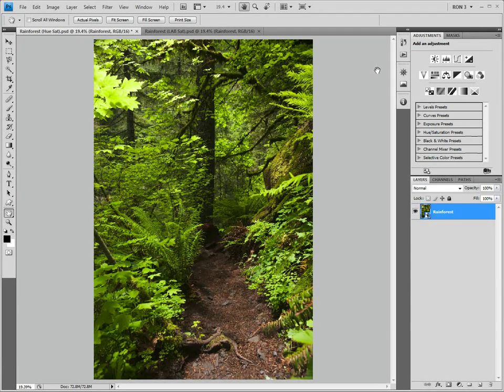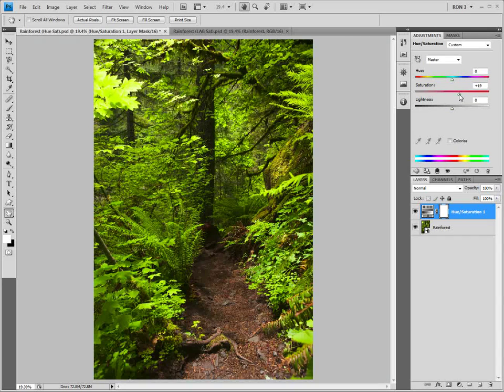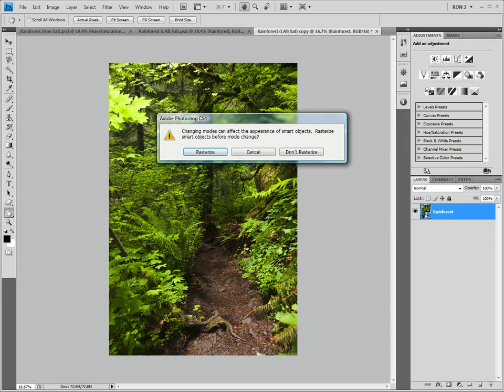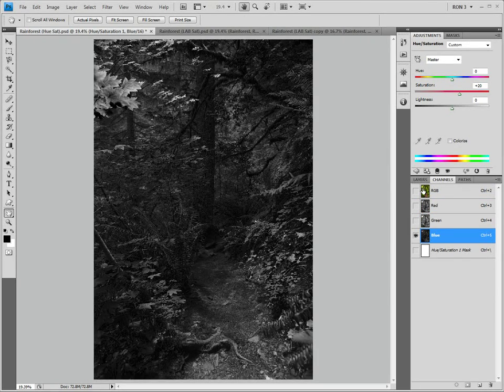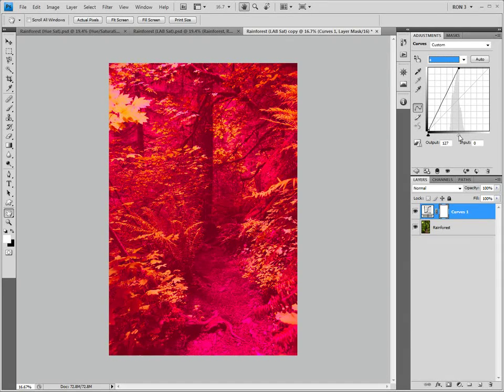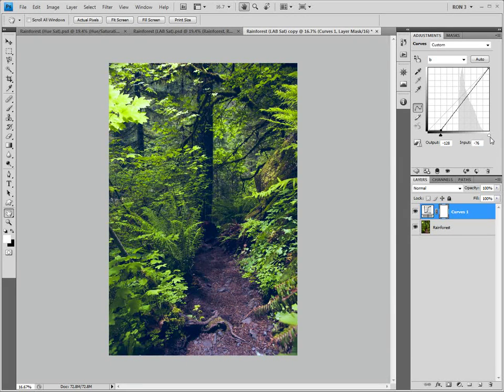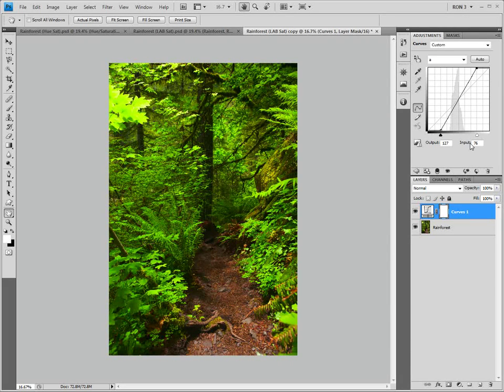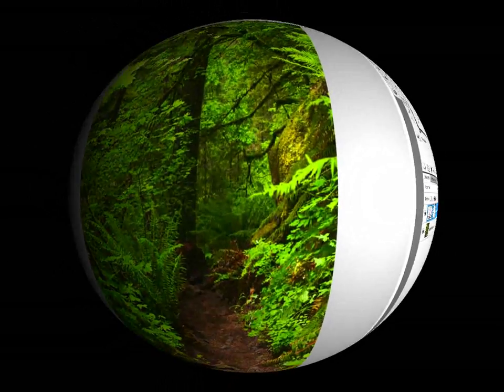Improved Color Saturation with LAB -- Part I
Find out how to use the LAB color space to create superior color saturation in your photos.